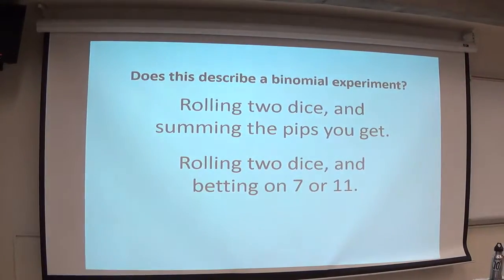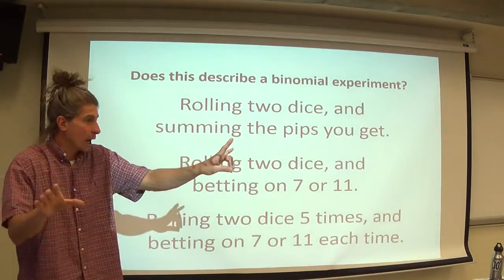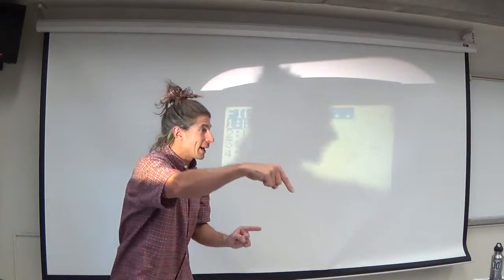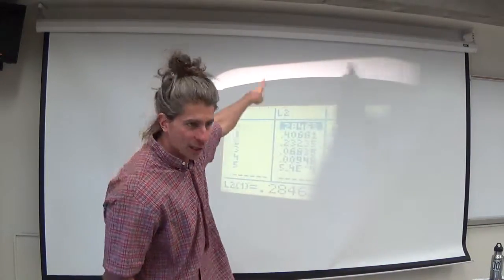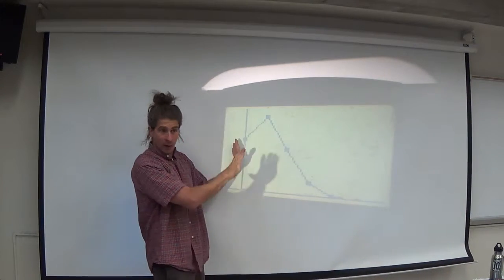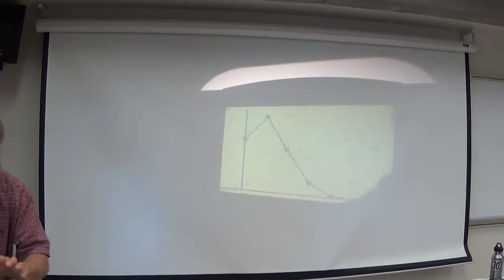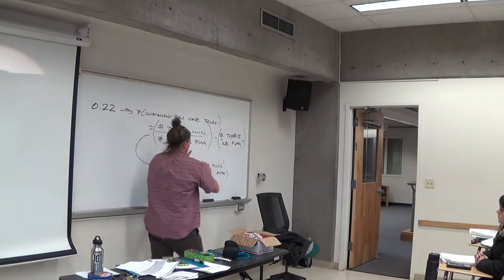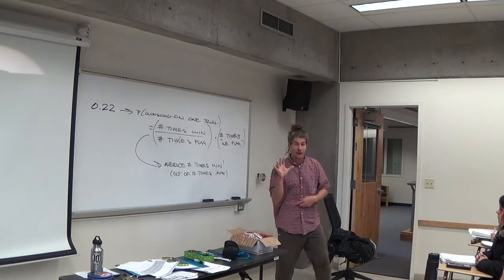The Binomial Distribution (part 5)